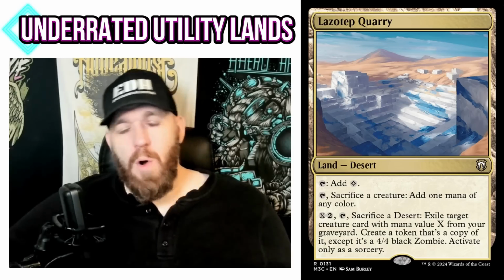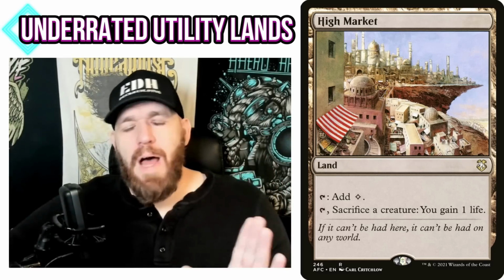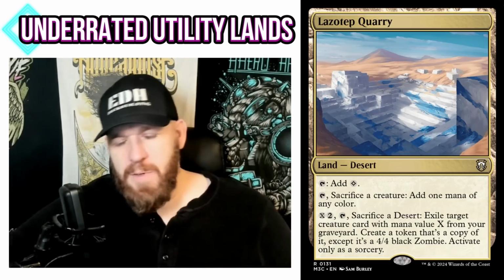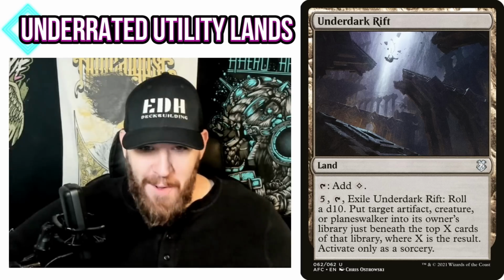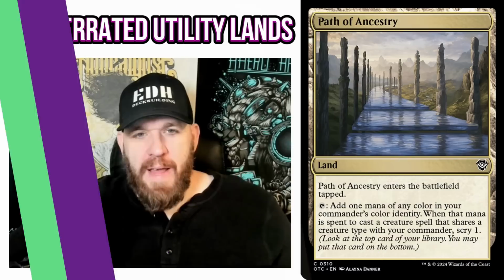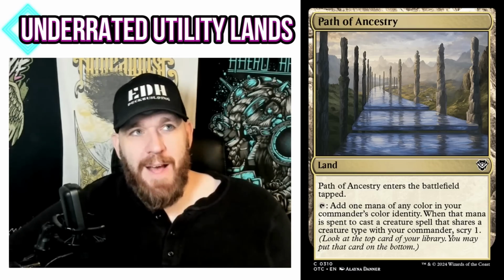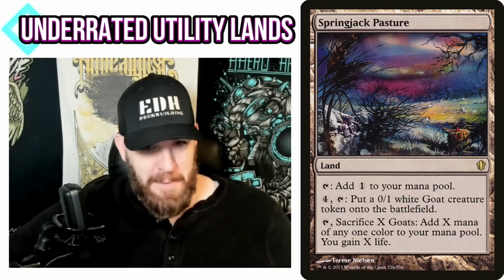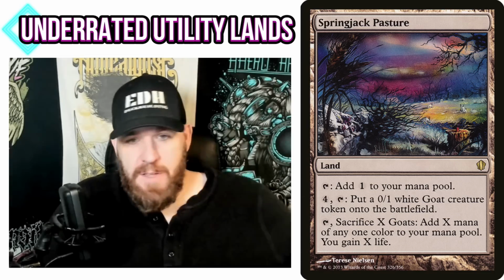Underplayed Budget Utility Lands In Commander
5 colorless utility lands that should see more play in the commander format.